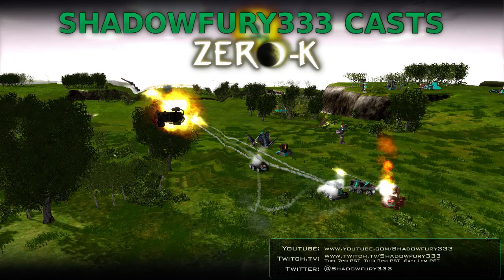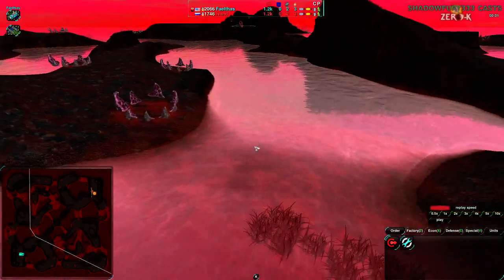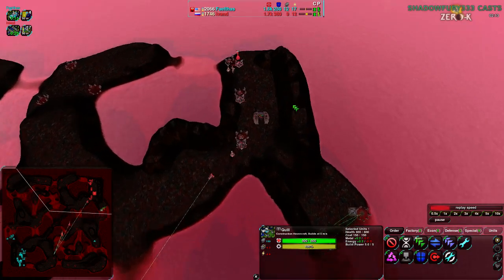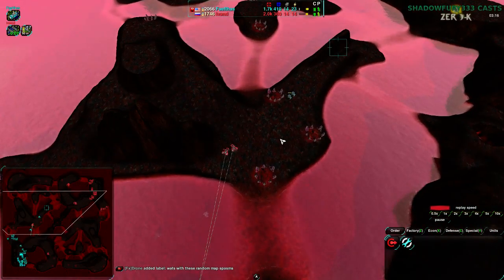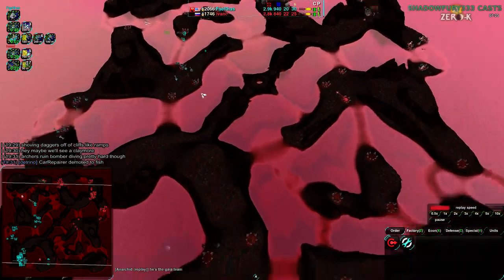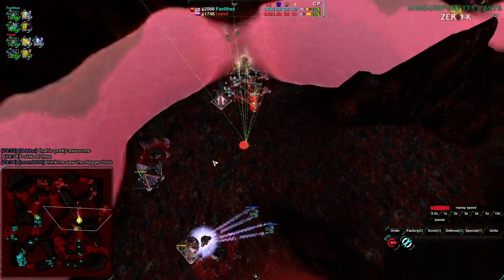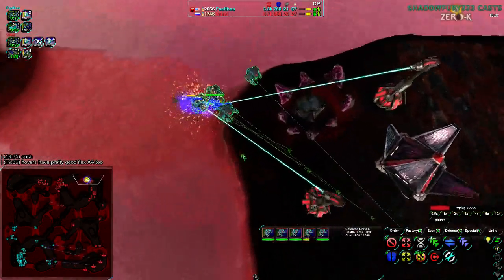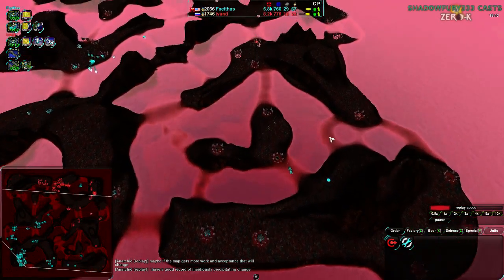2014/09/04: Faelthas(Am) vs ivand(Hov) on Coagulation Marsh - Zero-K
Now onto what seems to be a first to 2 with ivand, but I'm not totally sure. It's 2 games, anyway.

Faelthas(Amphibious) vs ivand(Hovercraft)
Map: Coagulation Marsh v0.4